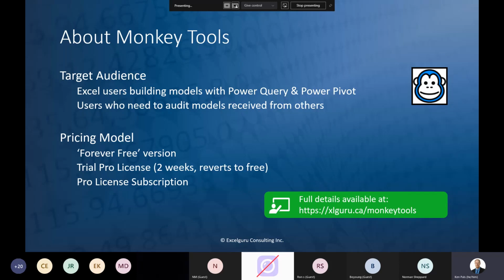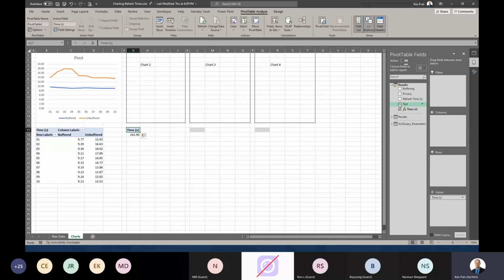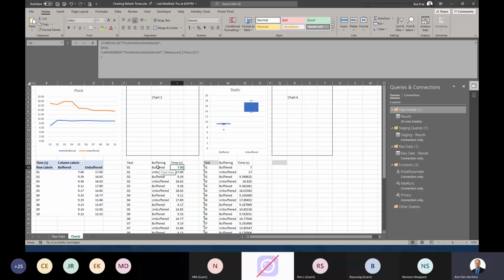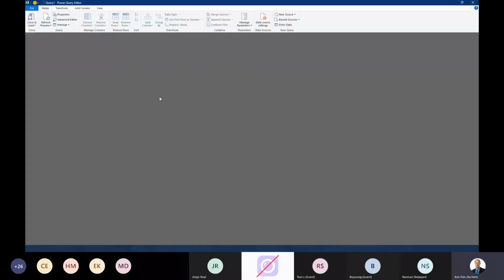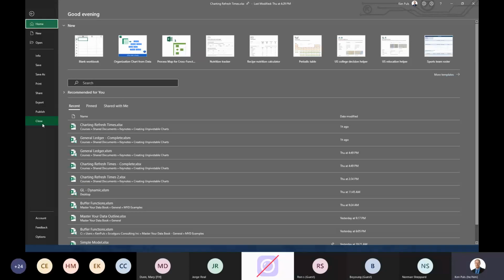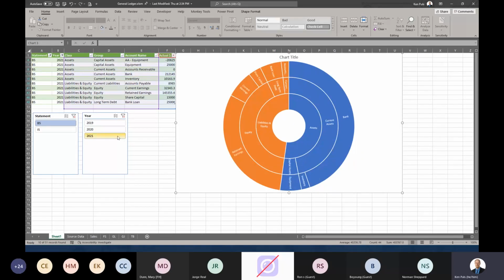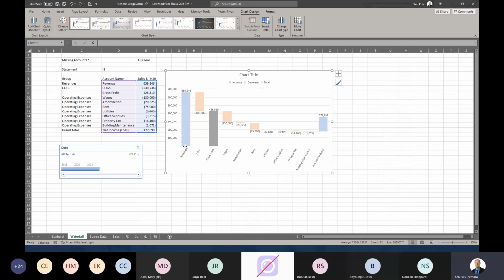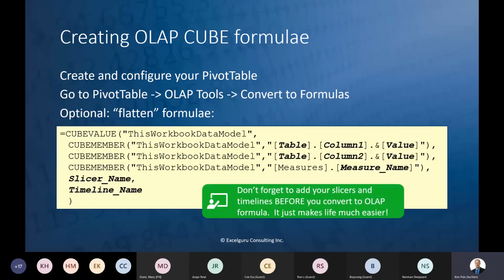VanPUG - Excel Track - Jul 2021 - Creating UnPivotable Charts | Ken Puls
SESSION OUTLINE:
Excel Pivot Charts are awesome, but unfortunately a bit limited in the types of charts you can create. (Have you ever tried to build a Waterfall or Tree Map against a PivotTable?) In this session, Ken is going to show us how to use chart types that are not supported by Pivot Charts against an Excel data model structure.

SPEAKER PROFILE:
Ken Puls, FCPA, FCMA, is the president of Excelguru Consulting Inc, a company dedicated to helping users get the most from their data. His passion lies in exploring tools to turn data into information, and teaching others how to benefit from them. Ken is a blogger, author and trainer with over 20 years of corporate accounting and IT experience. He is one of the world’s leading experts in Microsoft Excel, Power Query and Power BI, and provides live and online training to clients around the world.

In recognition of his contributions, Ken has held the prestigious Microsoft MVP distinction since 2006 in both the Excel and Data Platform categories. and follow him on Twitter (@kpuls) and Facebook (@xlguru).

Approximate content timestamps:
0:00:00-0:05:33 Welcome and meeting overview
0:05:33-0:09:34 Who I am and what we do
0:09:34-0:14:00 What are Unpivotable Charts
0:14:00-0:50:00 Creating Unpivotable Box & Whisker charts (static, OLAP and DAX Tables)
0:50:00-1:02:43 Creating Unpivotable Sunburst charts via DAX Tables
1:02:43-1:13:56 Creating Unpivotable Waterfall charts via OLAP Cube Formulae
1:13:56-1:23:55 Recipes & Wrap-up